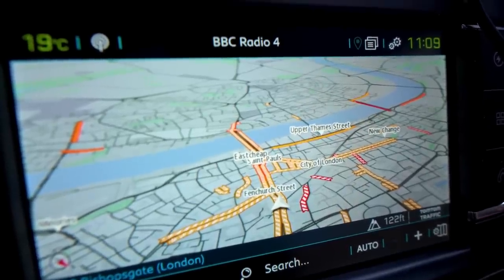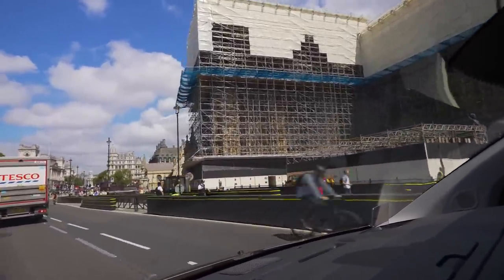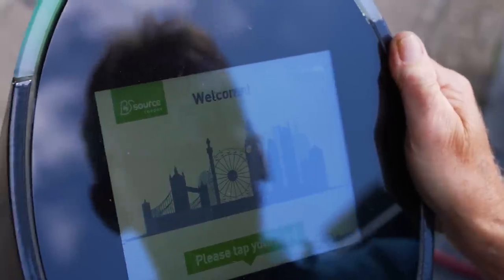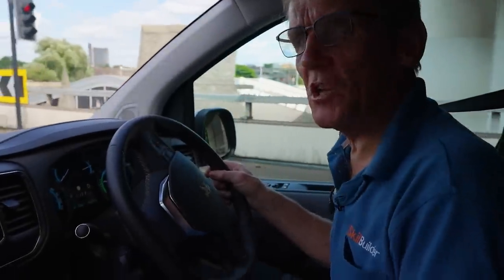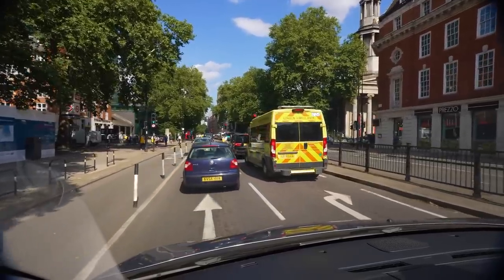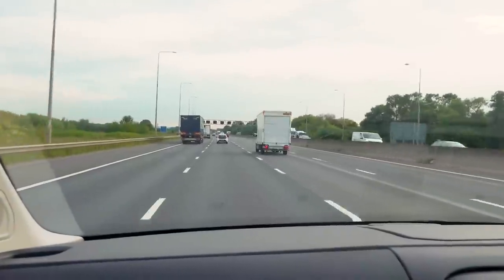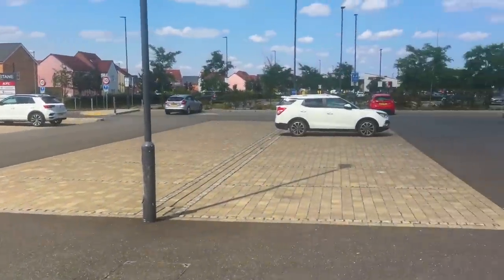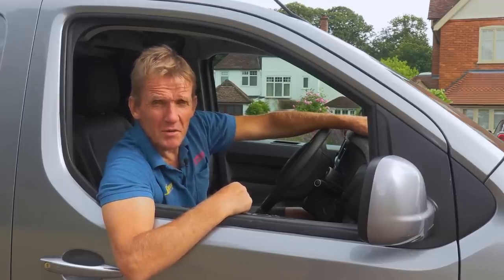Is It Time To Switch To An Electric Van? e-Expert Test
Team SB test drive the new Peugeot e-Expert electric van for a week.

PEUGEOT e-EXPERT

The Peugeot e-Expert has a 136hp motor with three modes,
Eco (60kW)  -  Normal (80kW)  -  Power (100 kW)

The e-Expert with the 75kWh battery option is capable of 205 miles (WLTP).

Using a 100kW rapid charger the Peugeot e-Expert with 75kWh battery can be charged from 0 - 80% in 45 minutes.

Using an 11kW Wall Box (home charger) a full charge will take around 7 hours.

Two wheelbase versions are available. The ‘Standard’ variant at 4.95m and ‘Long’ at 5.30m.

Over 3 years/60,000 miles, the PEUGEOT e-Expert allows drivers to save just over £5,000 compared to running an equivalent diesel PEUGEOT Expert model.
(all data correct at time of publishing).

0% Benefit-in-kind (BIK) company car tax band.

Charging from a 3-pin socket is not recommended but can be used for a trickle charge to top up.

* All comments are Roger Bisby's personal opinion.